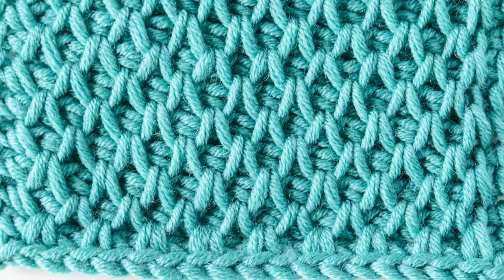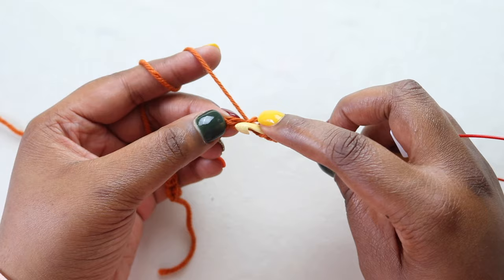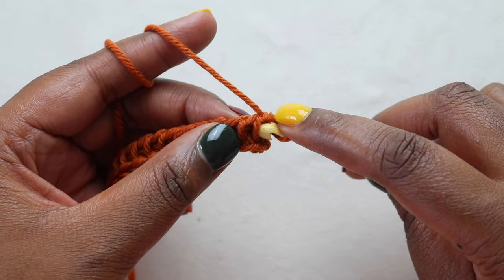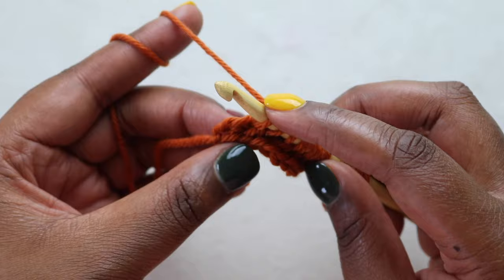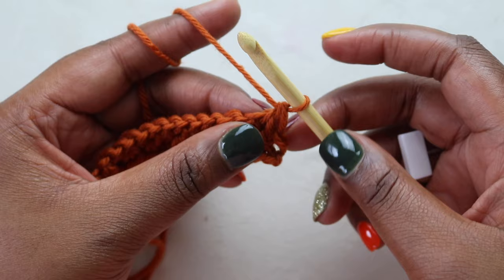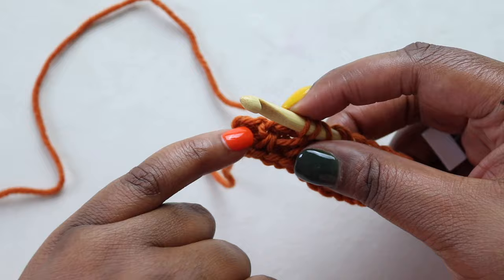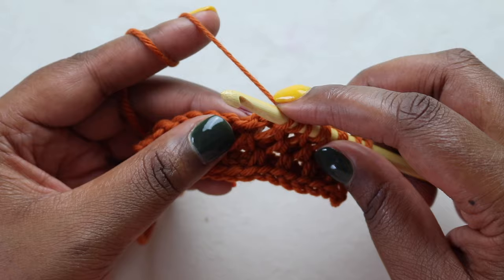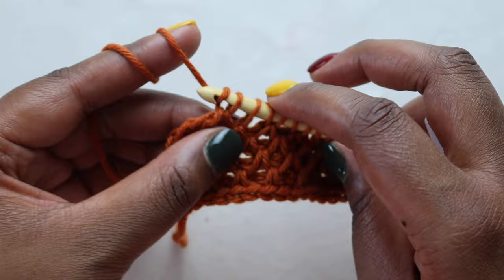Tunisian Crochet Smock Stitch [You won't believe how easy it is - TUNISIAN CROCHET FOR BEGINNERS]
It was love at first sight when I found the Tunisian crochet Smock Stitch. This pattern is simpler than it looks, using two basic Tunisian crochet techniques for a highly textured, visually stunning stitch pattern. Give this stitch a try for your next project!

-Tunisian crochet hook